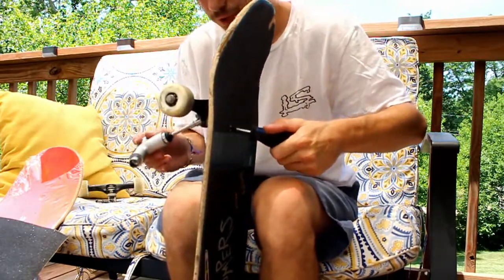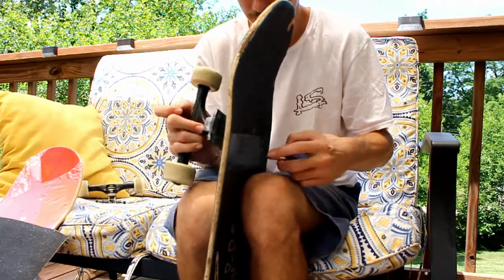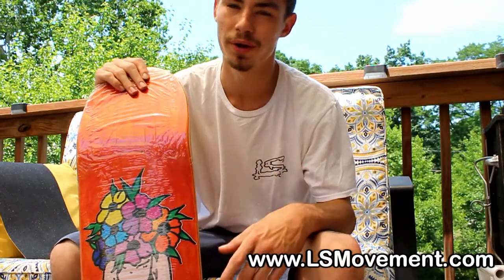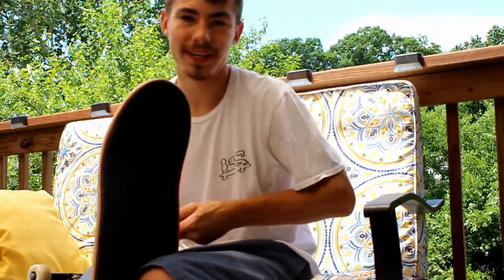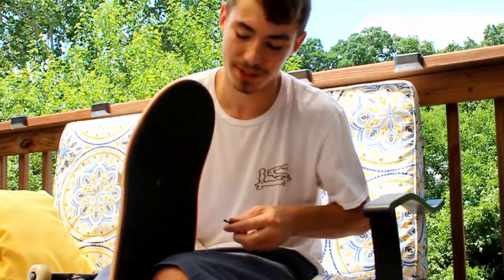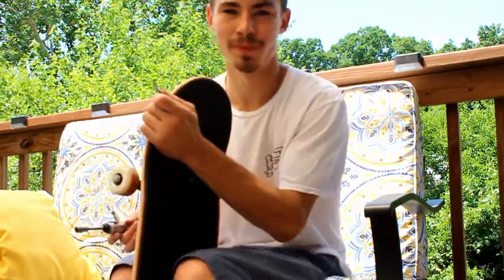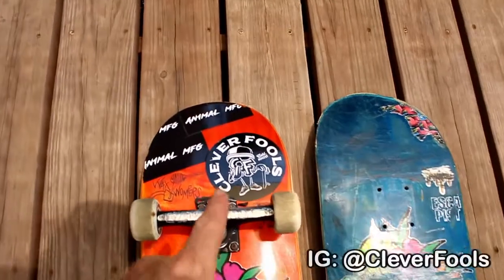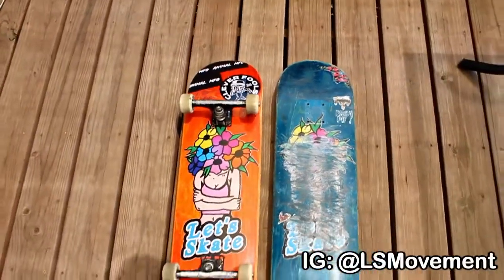Harrison Street DIY + Setup and Q&A with Kyle Hemshrot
This time we are back but with a different style video! Come along and hang out with Kyle as he sets up a new deck, answers some of your guys’ questions and shows us around Harrison Street DIY in this weeks Vlog!

Join our Let's Skate story and share your content with over 200+ people!